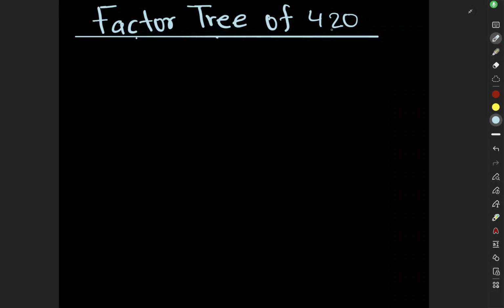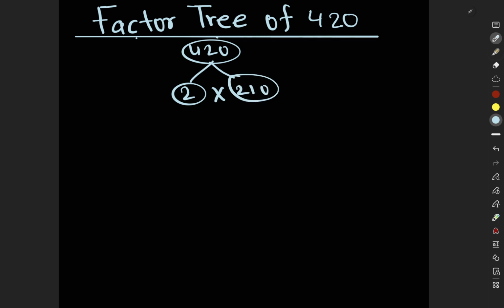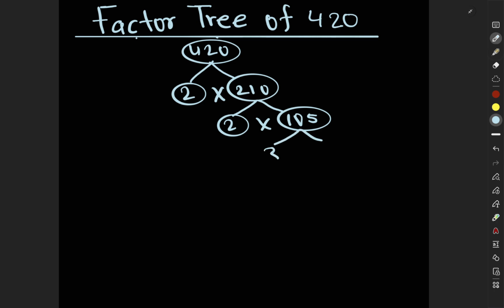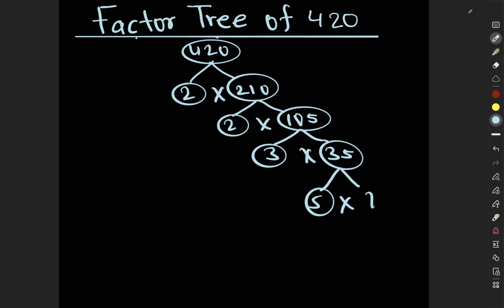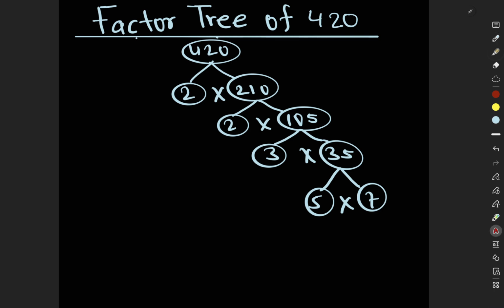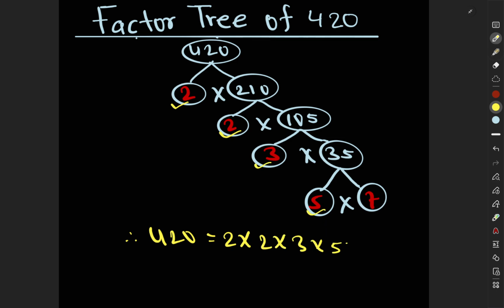Factor Tree of 420 l Tree Factor of 420